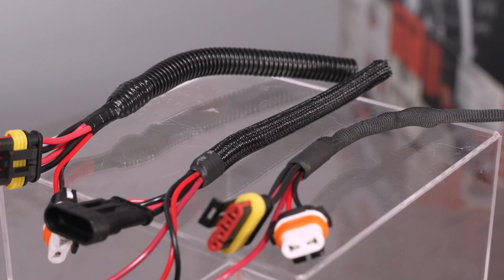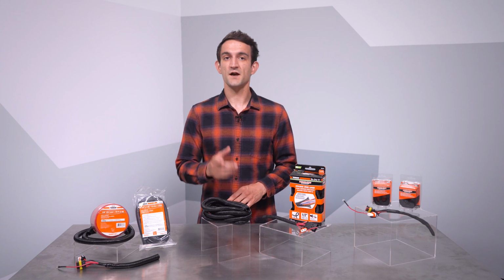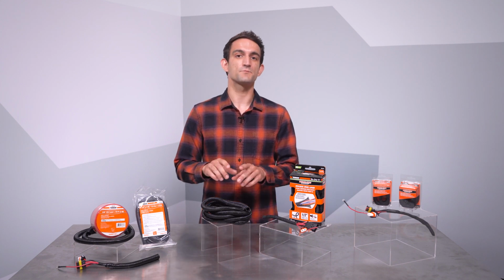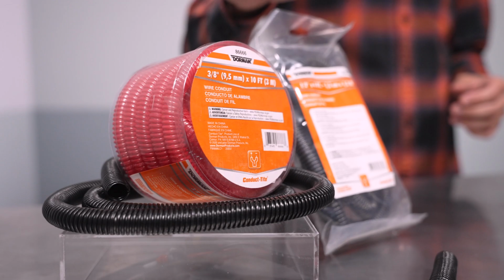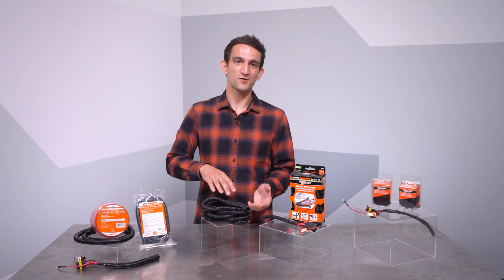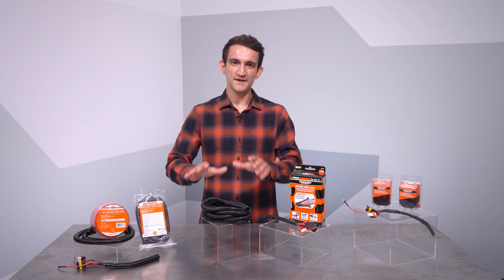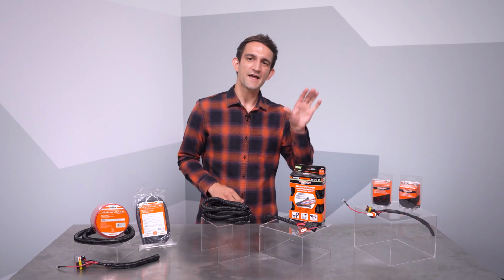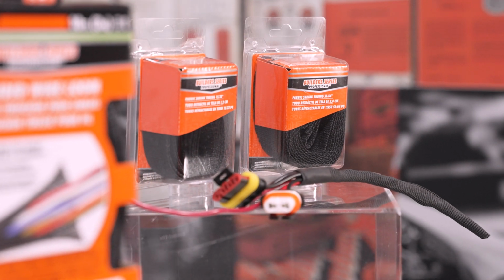Make your auto wiring work look professional with quality conduit and loom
An OEM-appearing modification is almost always aesthetically pleasing. Dorman can get you that performance and appearance, especially when going for a particular look with your wiring work. Learn about the various options in this video.

Learn more DormanProducts.com.

Never miss a new solution. Sign up for our new product announcements and other email newsletters